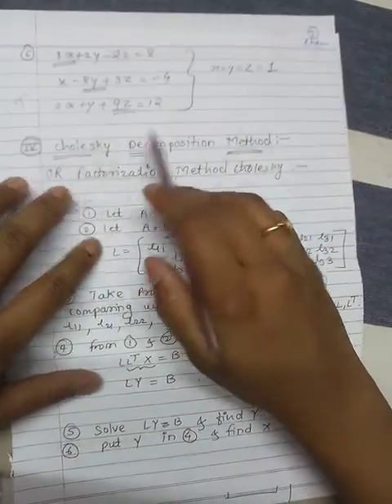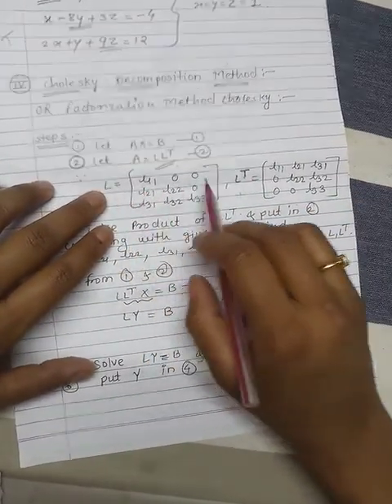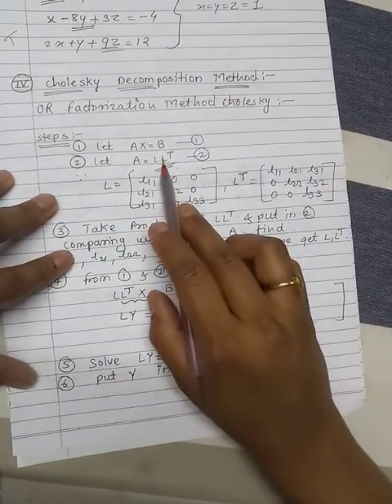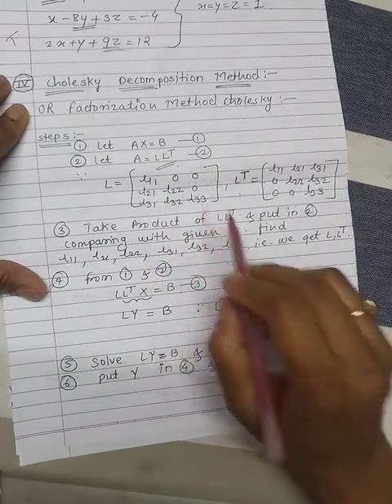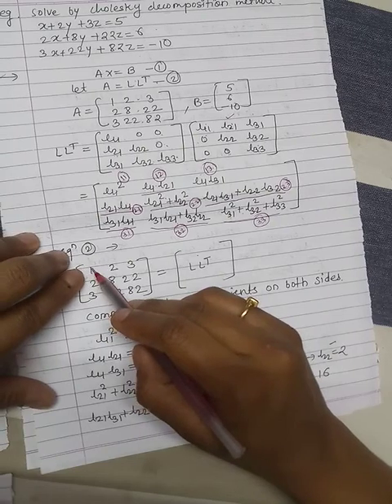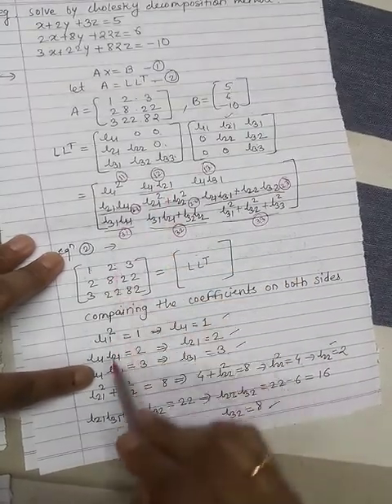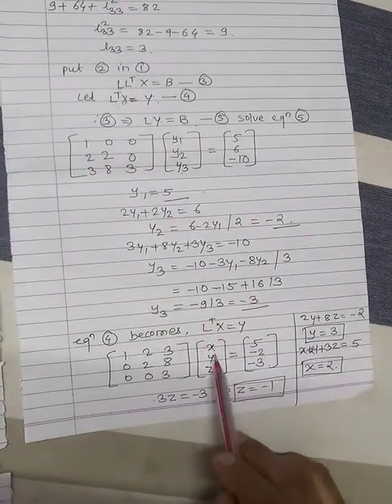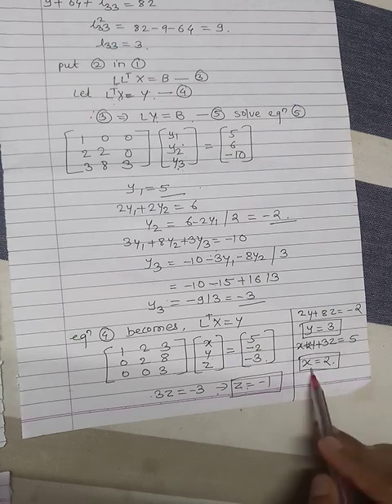Civil Module 01 L-03